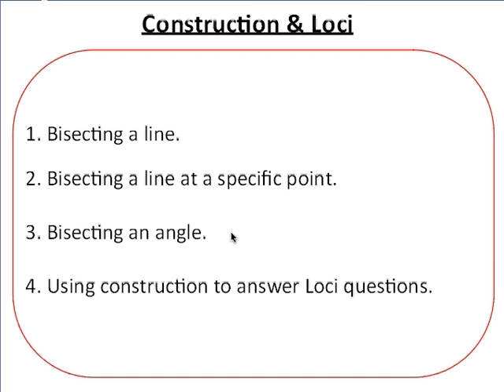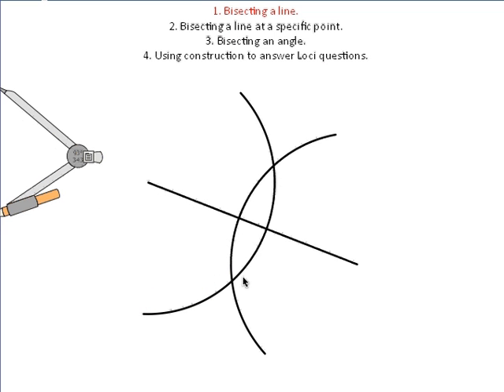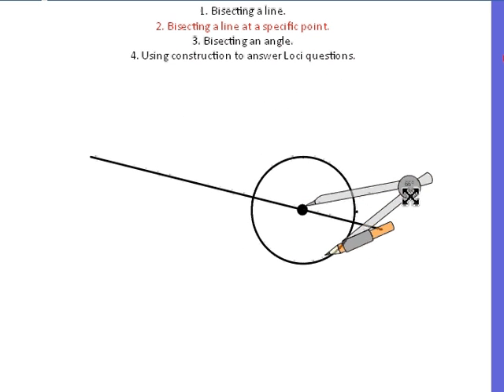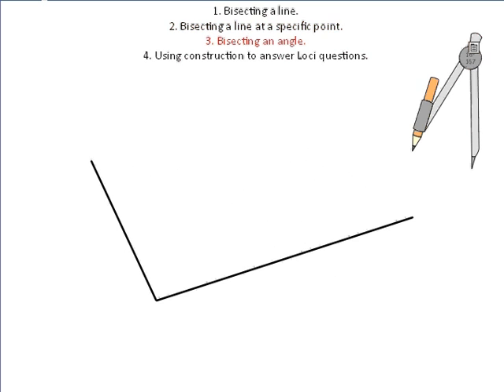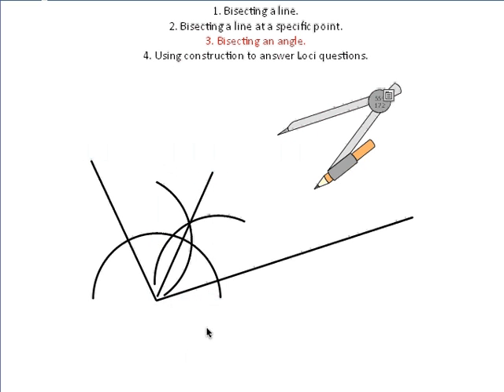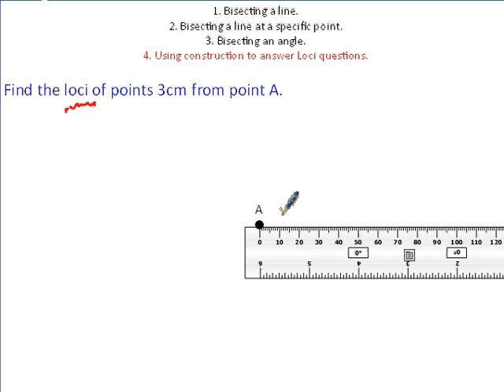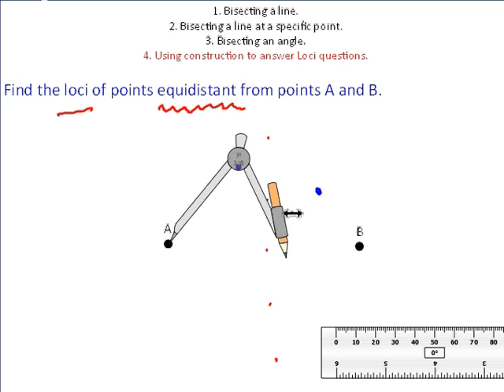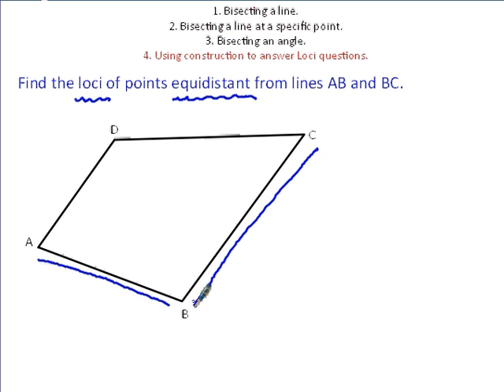Construction and Loci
This video shows you how to bisect lines and angles. The video then goes on to show you how to use these skills with Loci questions.